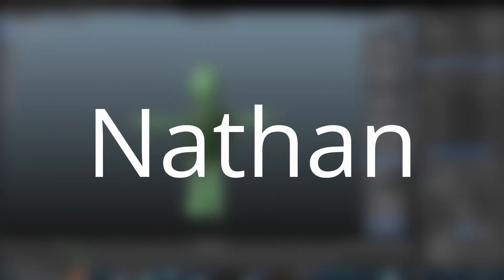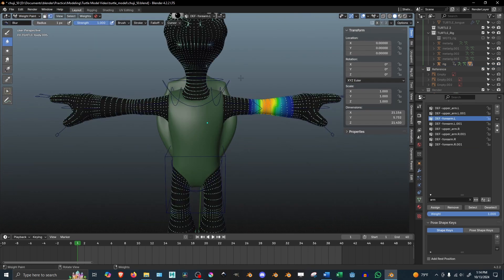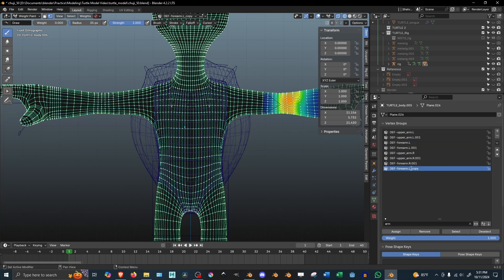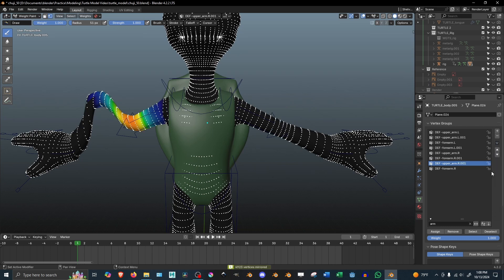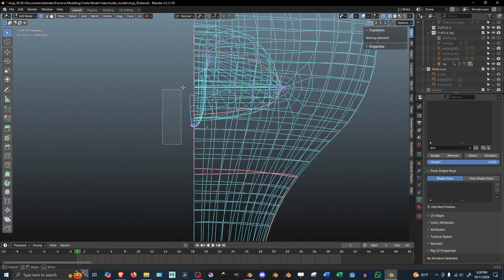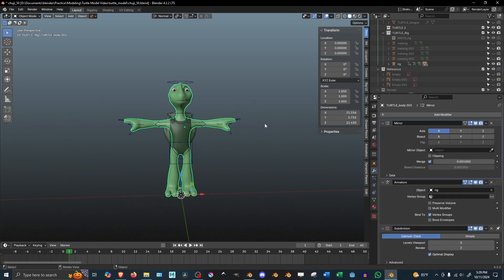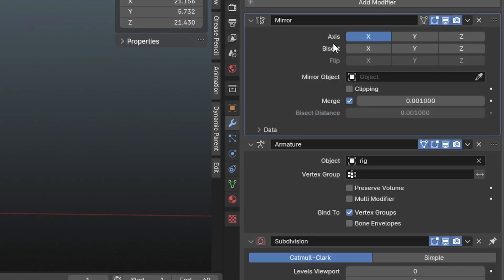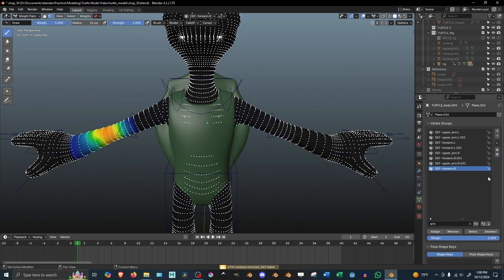How to Mirror Weights in Blender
There are two ways you can mirror vertex weights in blender and I show you how to do it using both methods.

Using the Mirror Modifier is great for when you're weight painting and need a quick and simple mirror.

Manually mirroring weights is good for when your mesh already has shape keys, since you can't apply modifiers when there are shape keys and any drivers you have on a mirrored character aren't going to work properly.

I hope this was helpful and let me know if there's somthing you'd like me to make a video on.

God bless!

Blender 4.2
00:00 - Intro
00:05 - Overview
00:33 - Mirroring: Method 1
01:07 - Mirroring: Method 2
01:30 - Mirror Tip
02:12 - Ending